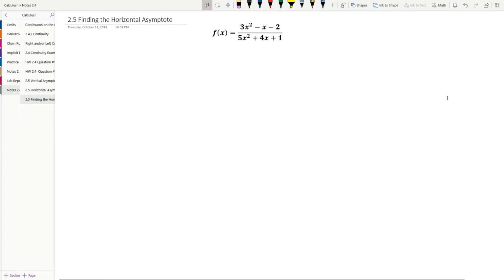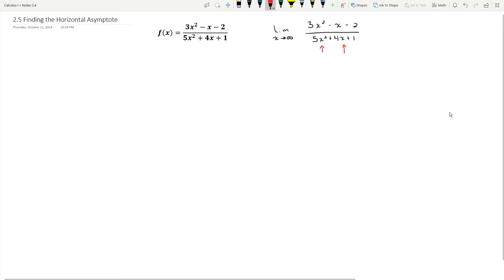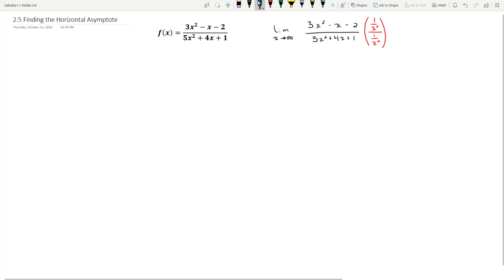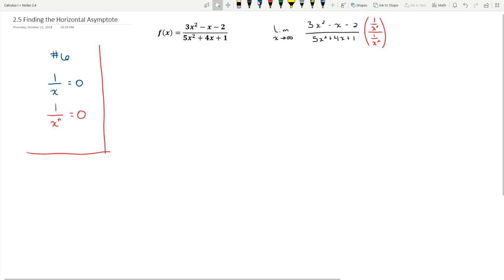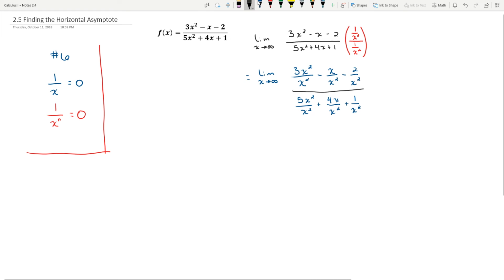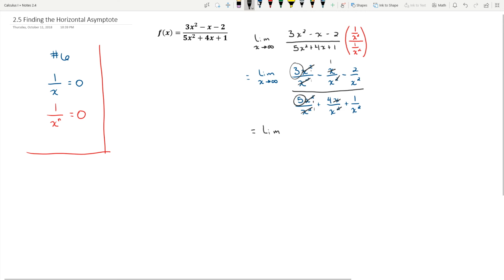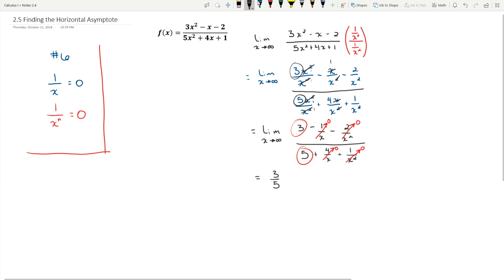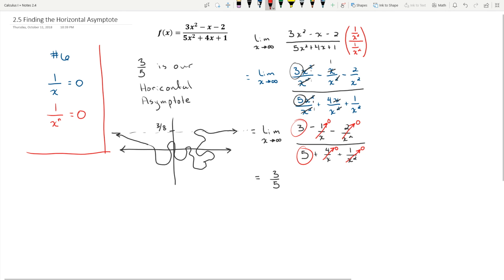Calc I 2.5 Finding the Horizontal Asymptote as (x) approaches infinity